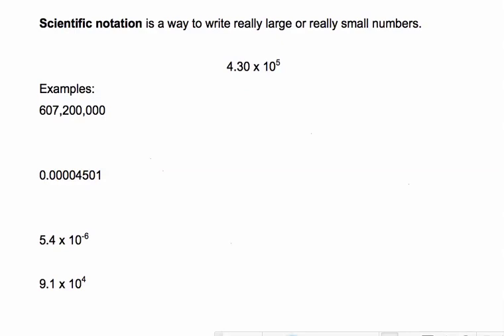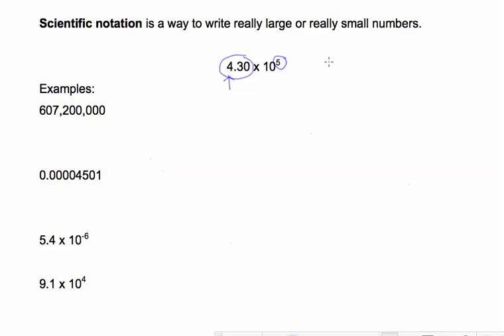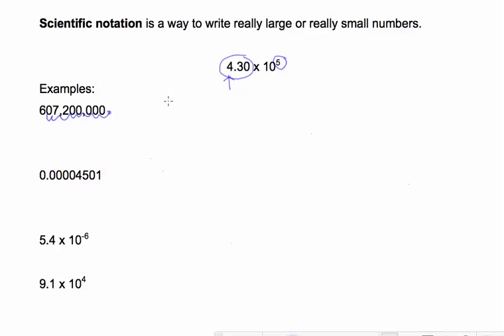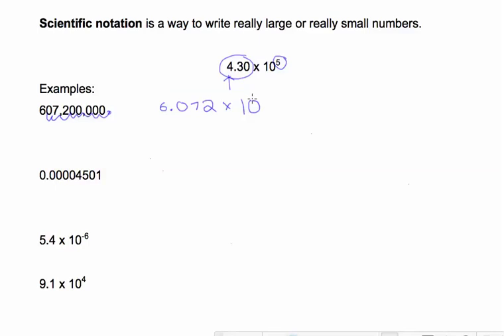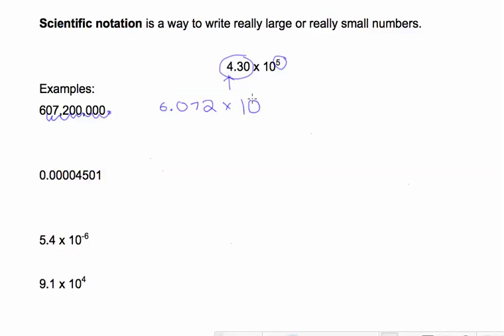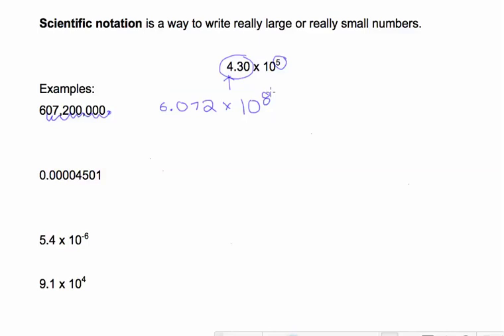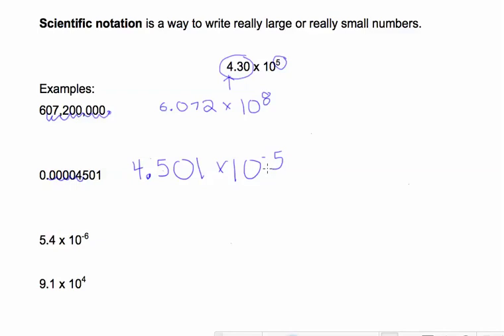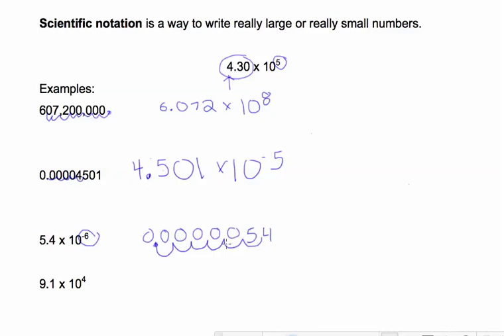2.7 Scientific Notation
Mrs. Hillesheim explains scientific notation and how to use it.